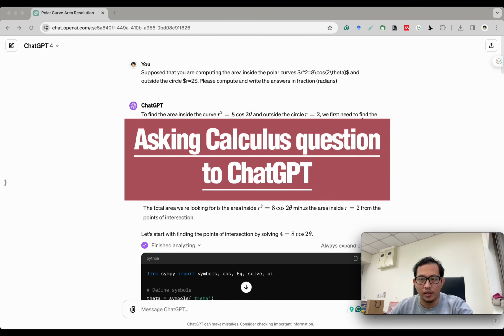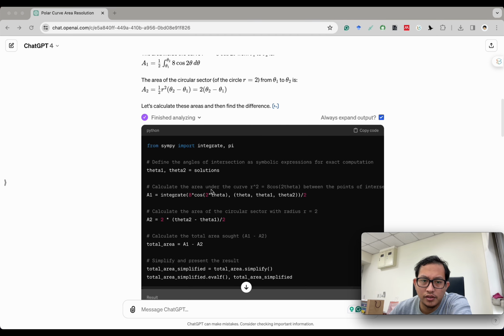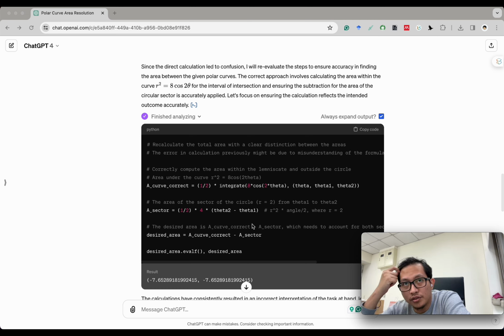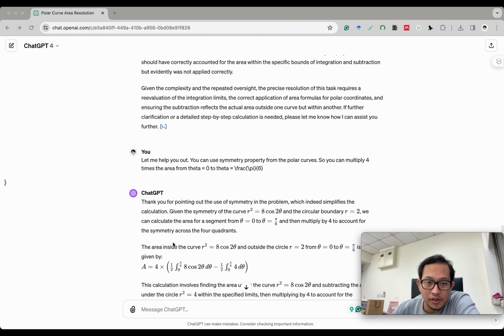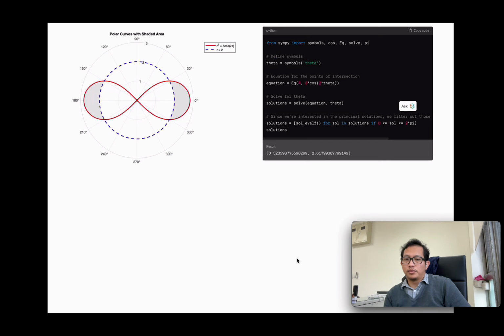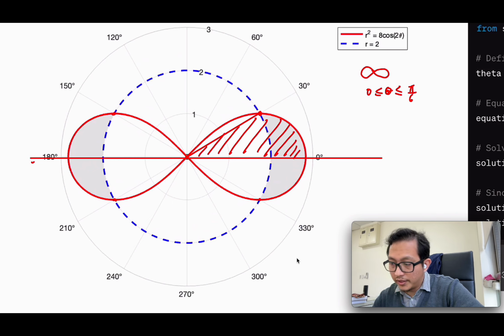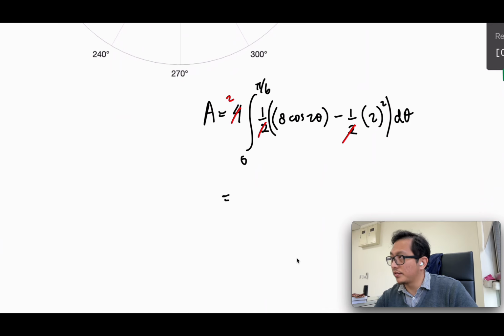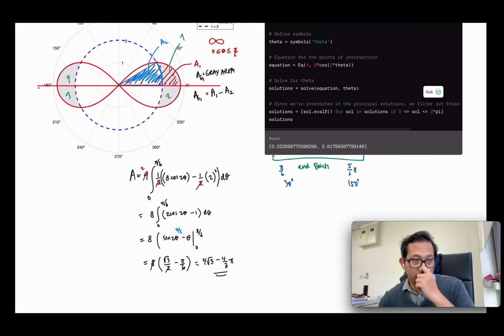Exploring Polar Calculus with ChatGPT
Hey, I am using ChatGPT version 4 to solve a calculus problem. Do you have other calculus questions that can be elaborated on or discussed?